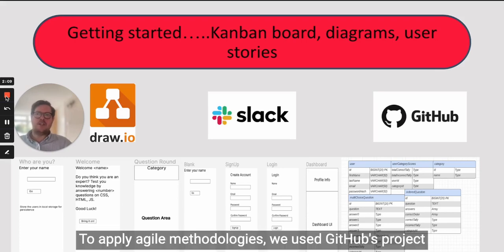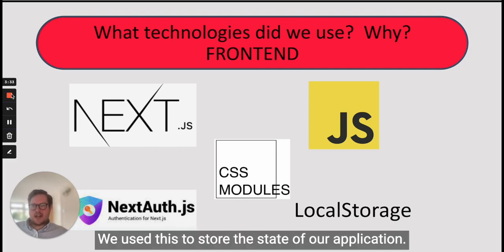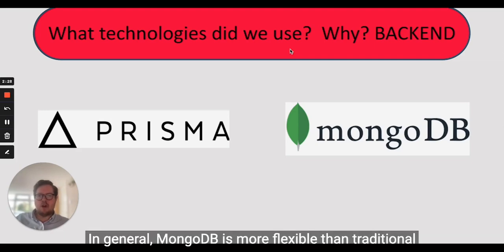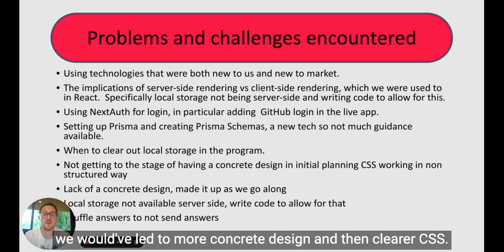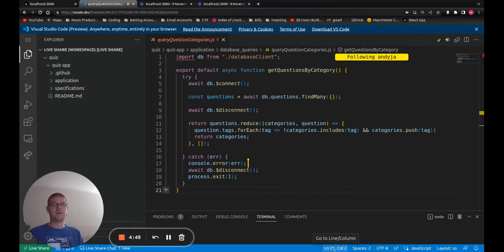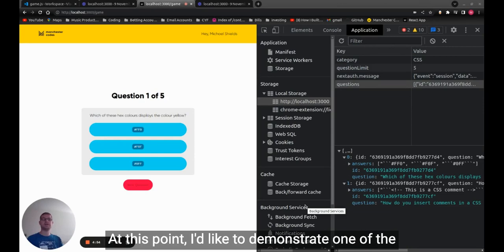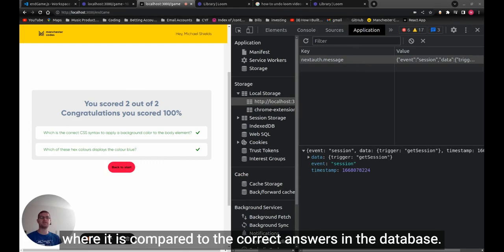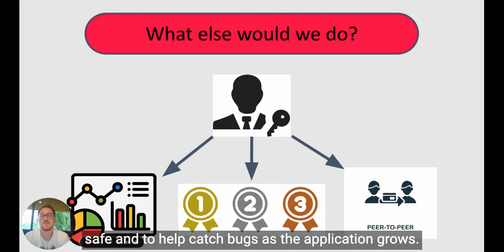Command Shift Community Quiz 📱 // Tom, Michael & Andy // May 2022 Cohort Final Project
Daytime Monks have set out to create an app to test knowledge learned over the Command Shift course. Our hope is that an increasing number of categories and questions can be added in the future, providing a bespoke revision platform for the Command Shift student community.